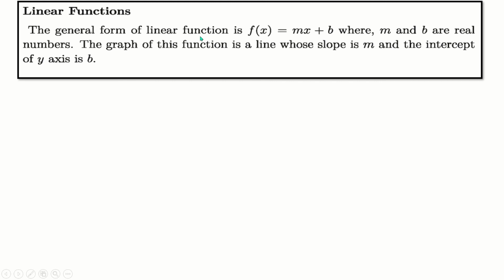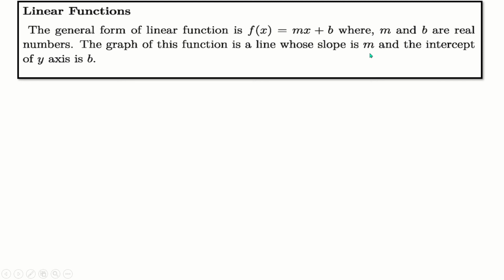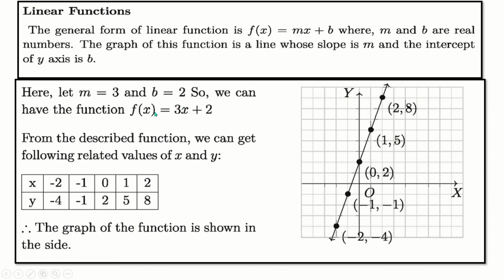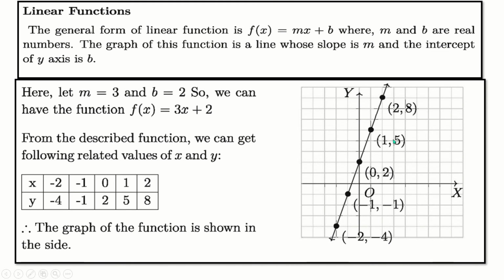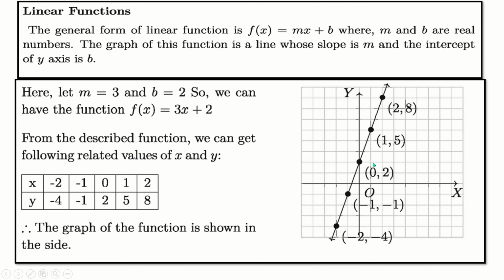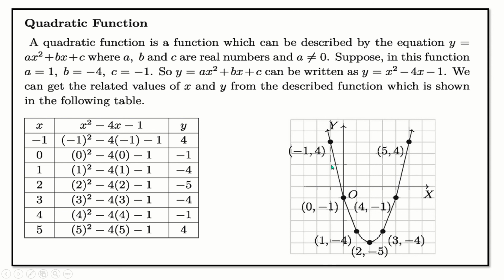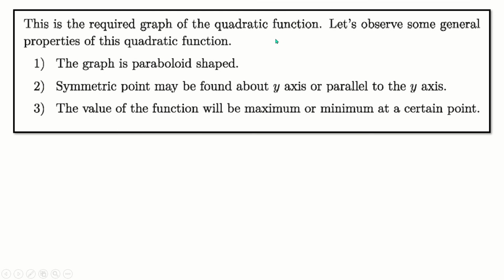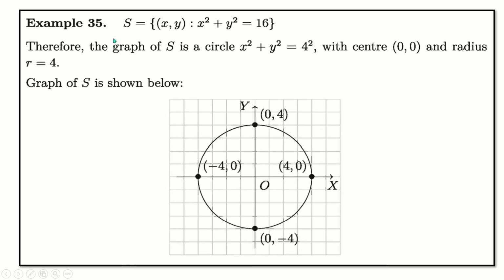Class-IX, Subject- Higher Mathematics, Chapter-1(Set and Function), Ex-1.2, Lec-02